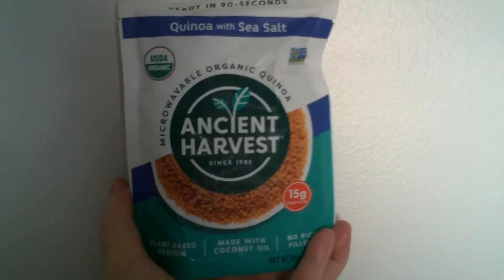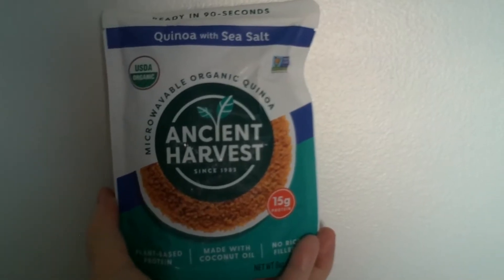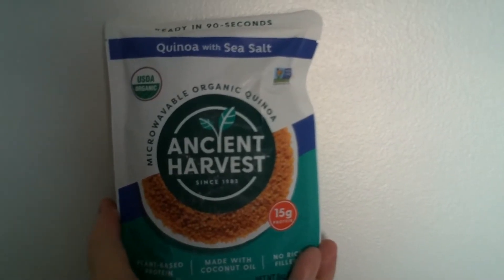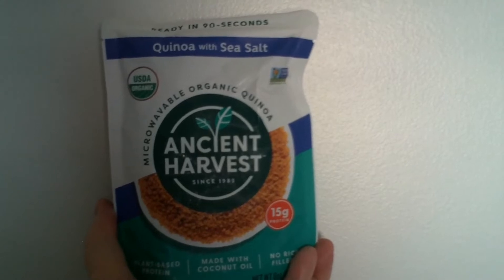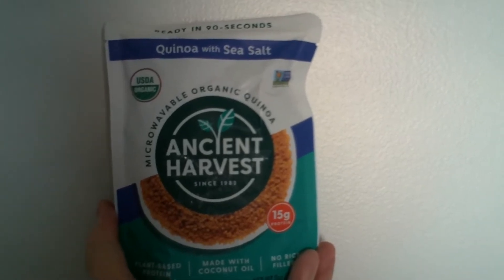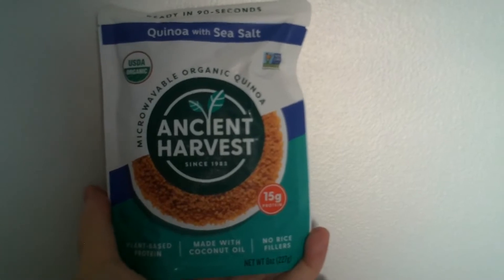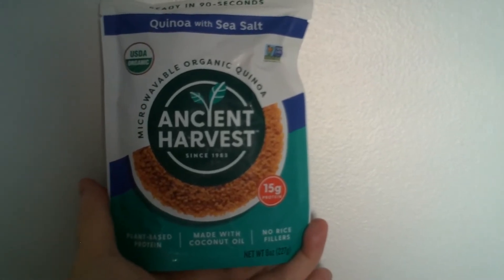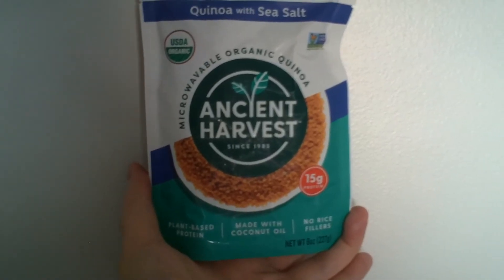Review of Ancient Harvest microwaveable organic quinoa with sea salt since 1983.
Plant based protein made with coconut oil.  No rice fillers.  USDA Organic.  NON GMO Project Verified.